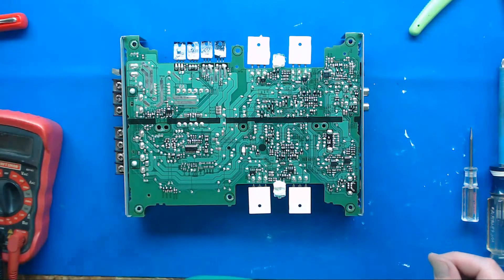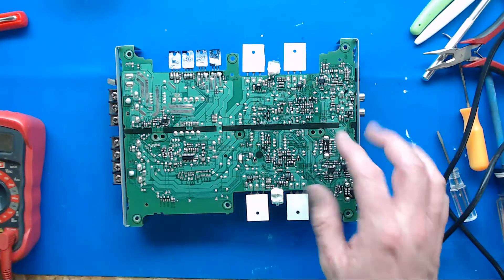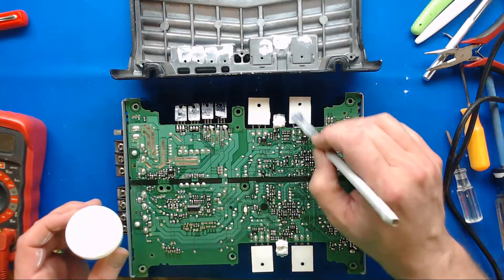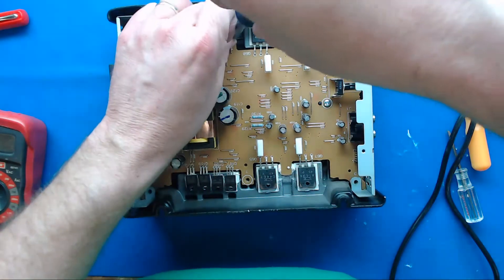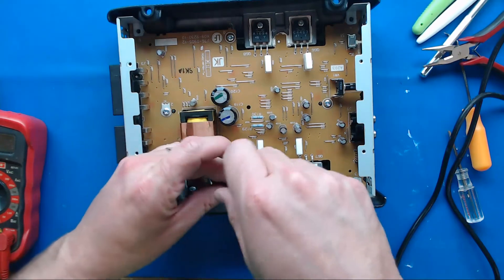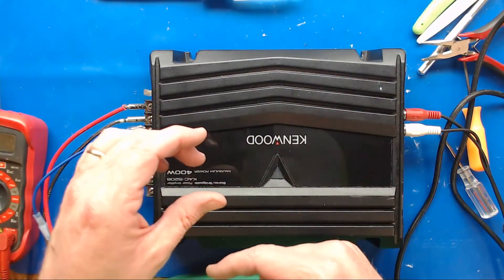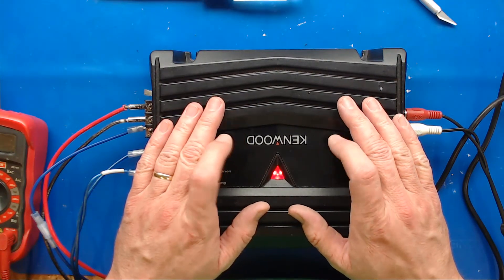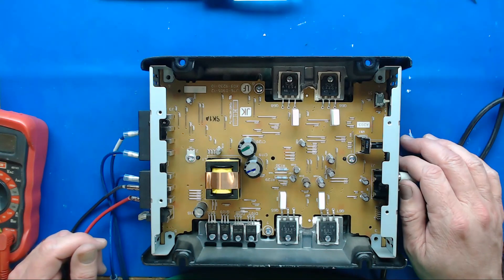Amplifier Troubleshooting and Repair Kenwood KAC-5206 Part 2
Trouble shooting and repair of a Kenwood KAC-5206 car stereo amplifier. Hey I enjoy repairing electronics as a hobby, and decided to video some of them to hopefully help other people repair things too.